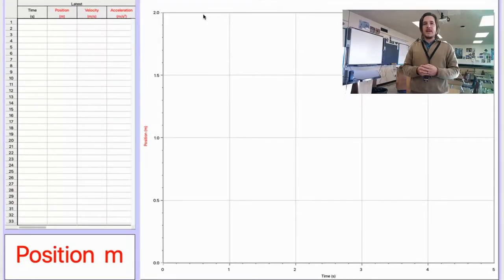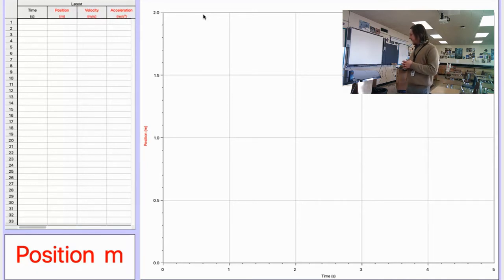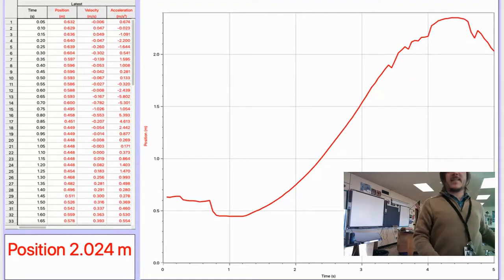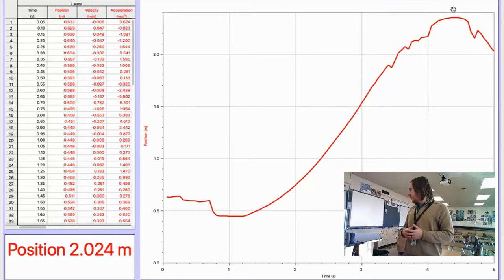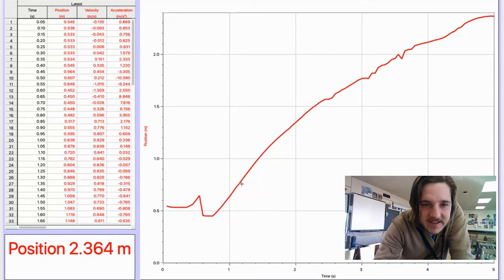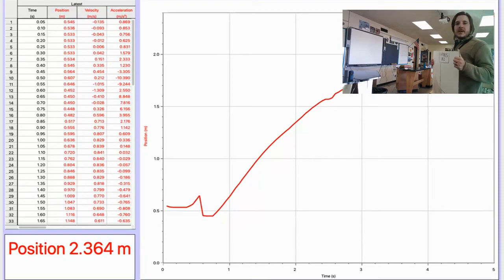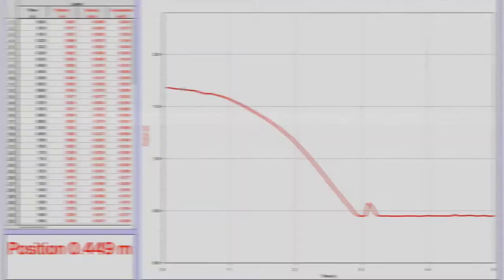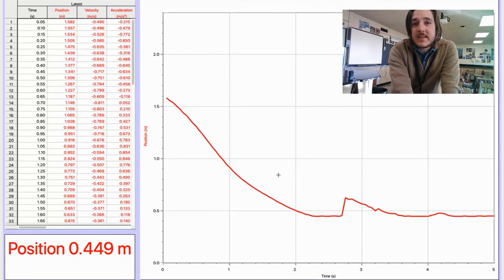Nonlinear Motion Detector Lab